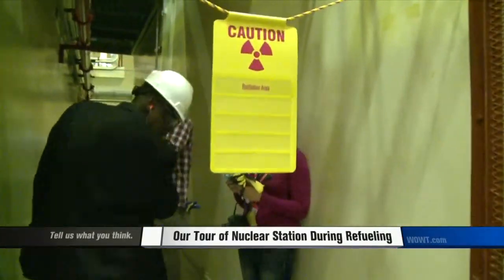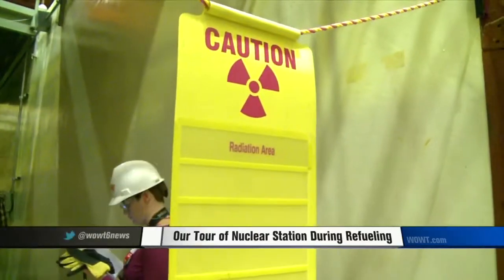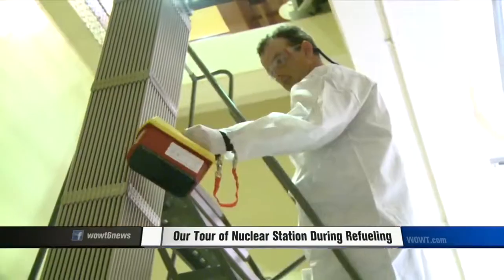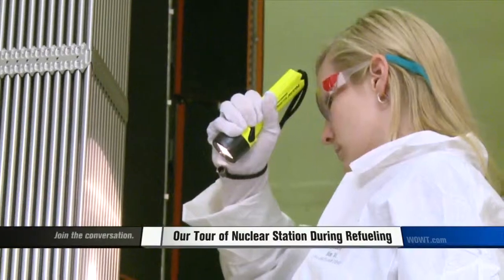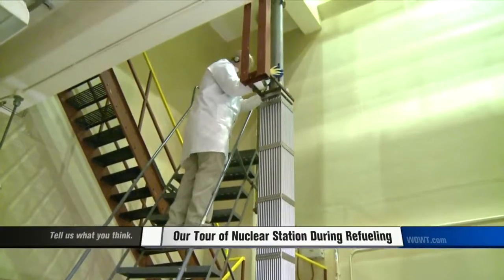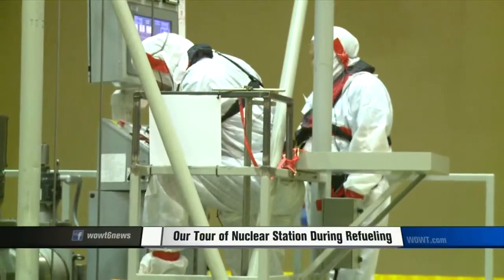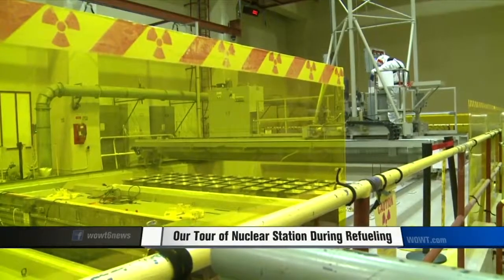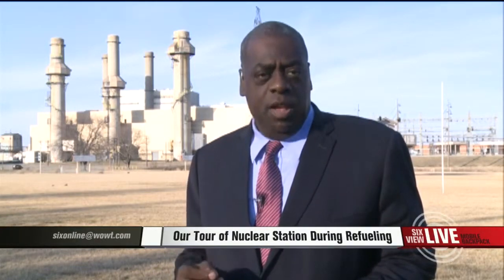Fort Calhoun Nuclear Station Tour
With Plant Shut Down, We Go In